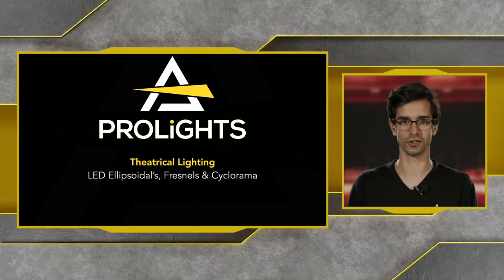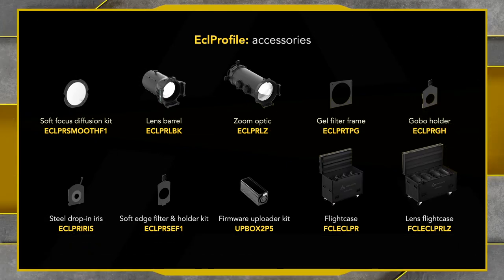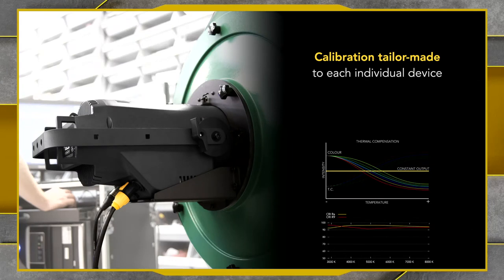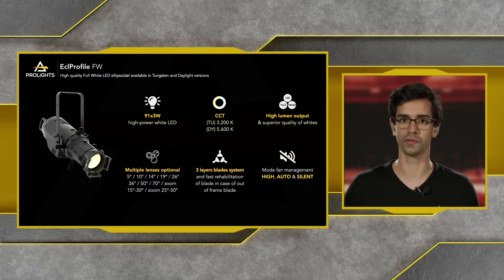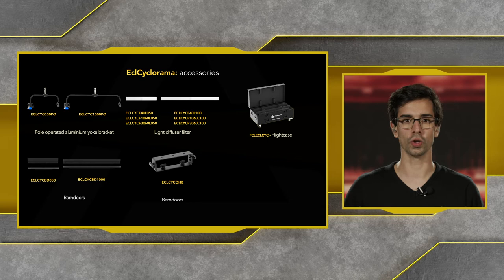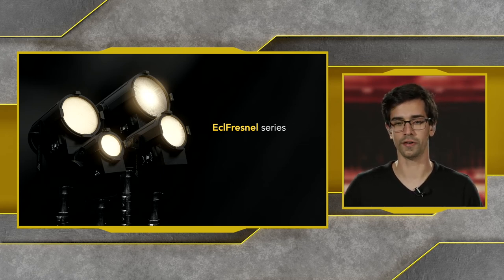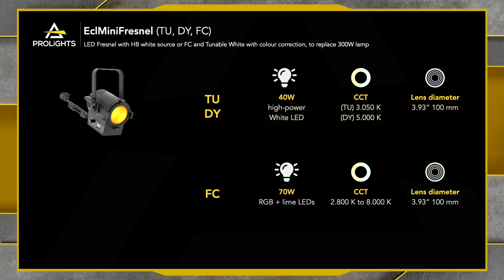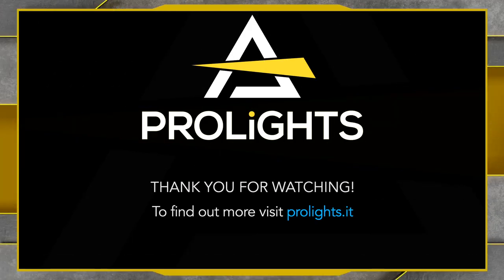Theatrical Lighting webinar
PROLIGHTS ECL collection can be described as a one-stop lighting solution for TV, streaming, motion picture studios and theatres - the product portfolio includes Fresnels, Ellipsoidals, Pars, Cyclorama and Soft-Light panels, with fixtures available in multiple sizes and with different LED sources as Tunable White + Coloured LED sources or static white (tungsten and day-light).

This webinar will explore the complete range, understand the technical features of the products and how they could be used in any theatre or entertainment venue.